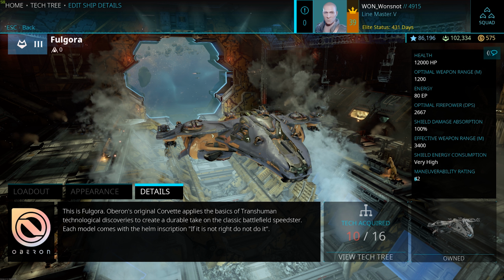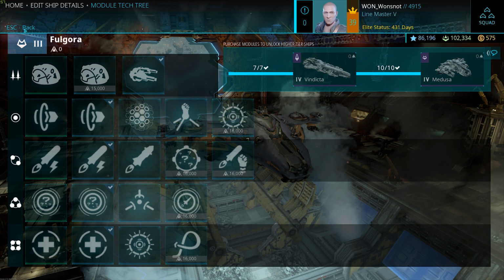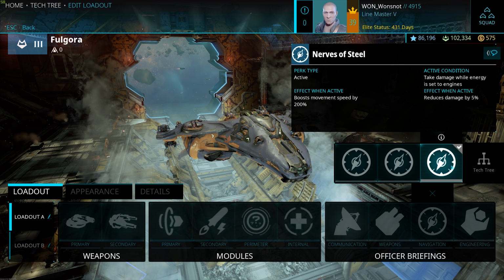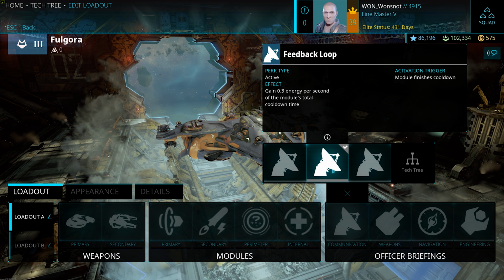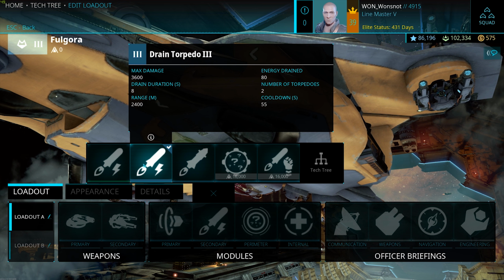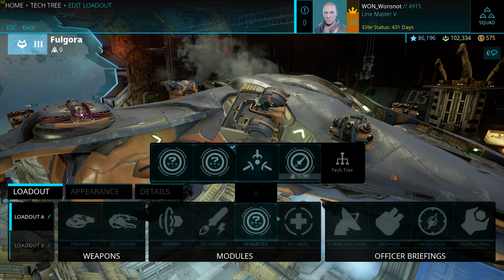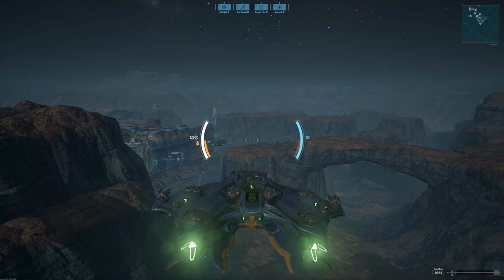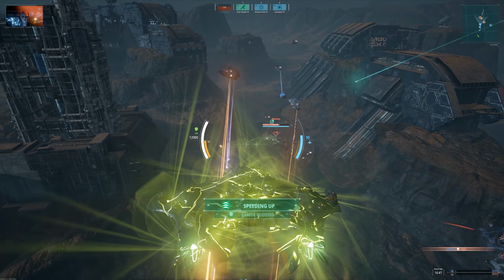Fulgora | Second Glance | Dreadnought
Snarky little Corvette

Dreadnought puts you in command of massive capital ships for tactical, 8v8 warfare in space and across the skies of different planets. As a mercenary captain, your motivations are simple: to reap the rewards of battle and build your reputation—and to be fearless doing it.

Armed with earth-shaking weapons and the support of your teammates, you must claim victory by outmaneuvering, outshooting and outclassing the opposing team. Prepare yourself. It's time to take the helm.

dreadnought playdreadnought to keep up with what is happening with dreadnought across the web.